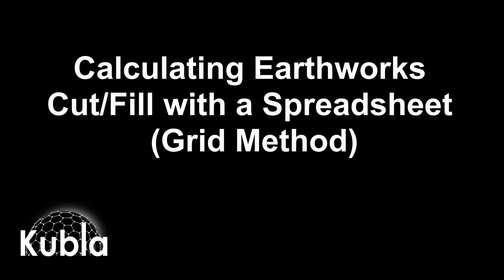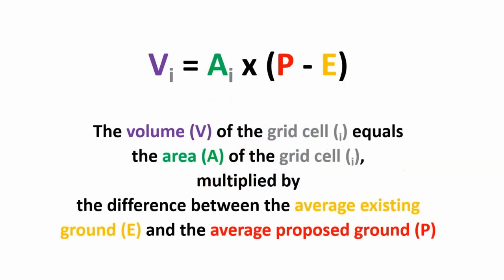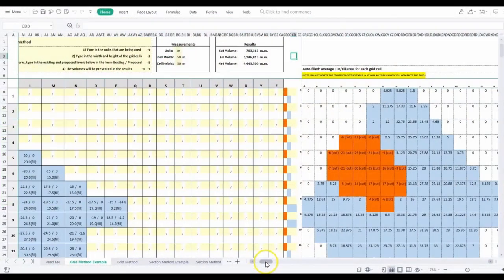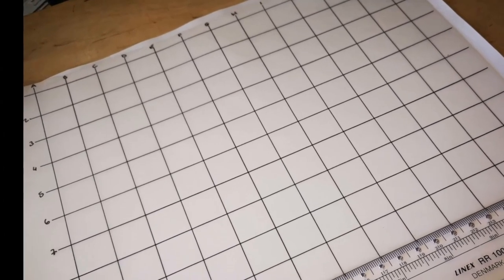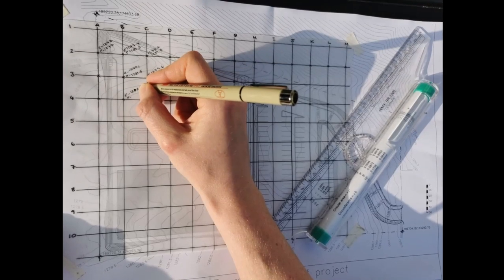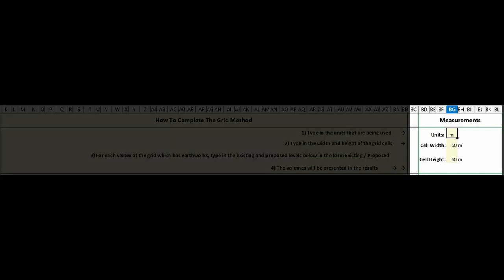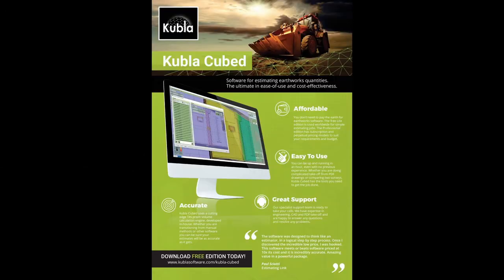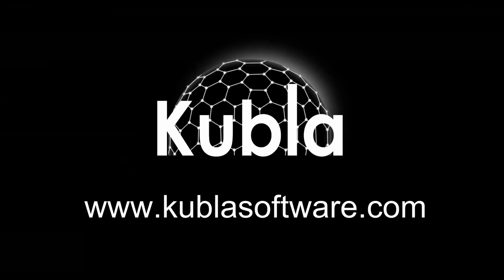Calculate Earthworks Cut & Fill with a Spreadsheet | The Grid Method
A video walking through how to complete our grid method spreadsheet, to estimate your earthworks cut and fill estimations.